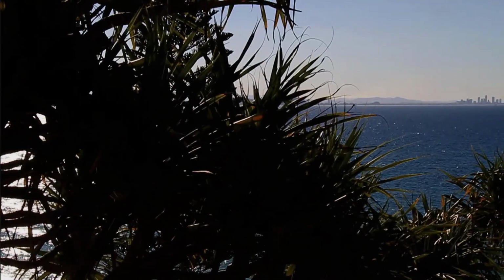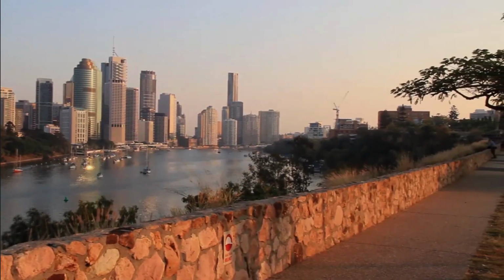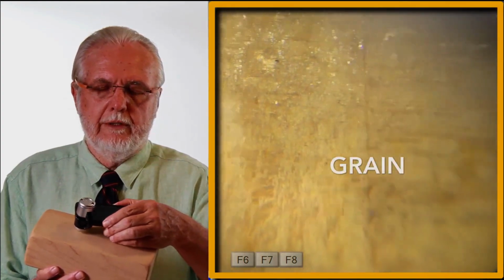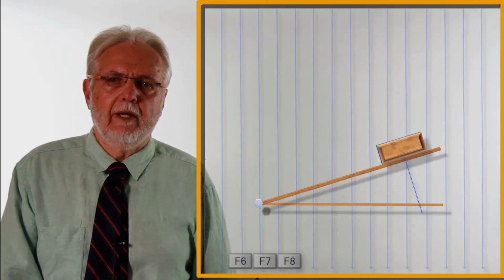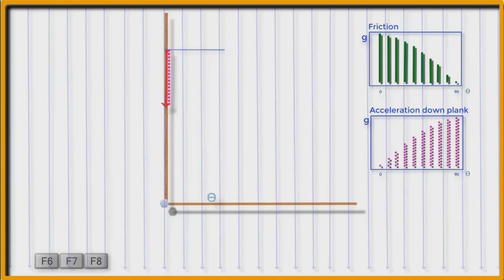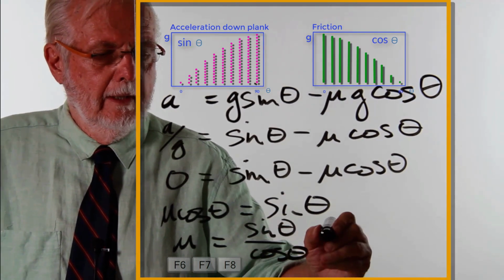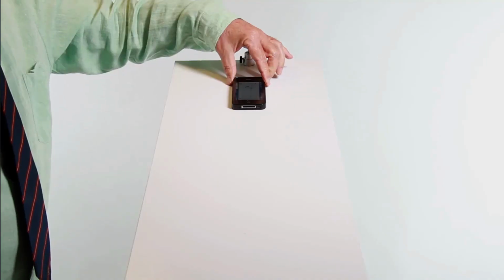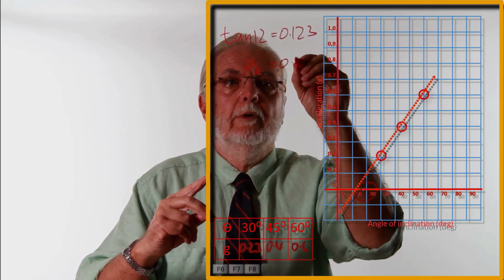Measuring Kinetic Friction with an iPhone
This video analyses the difference between the measurement techniques for static and dynamic friction. A simple method for measuring dynamic friction with an iPhone sliding down a plank is introduced. This method forms the basis of  a paper written by the presenter and published in IOP.